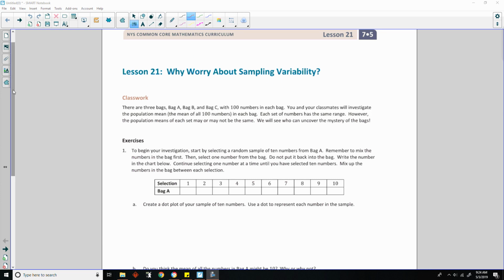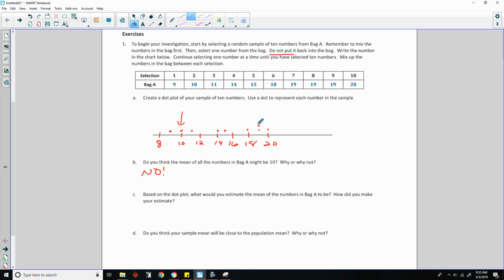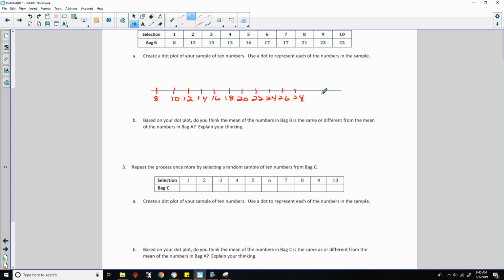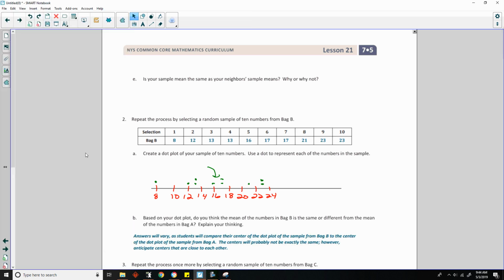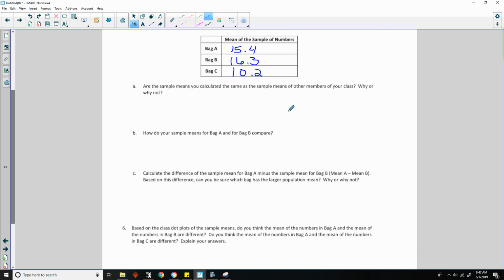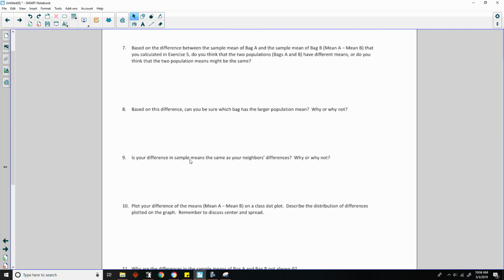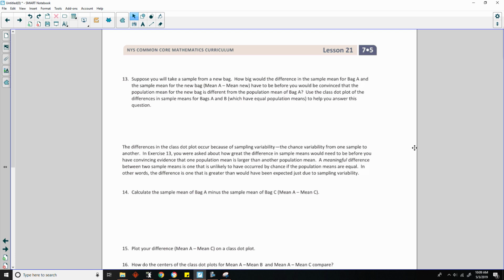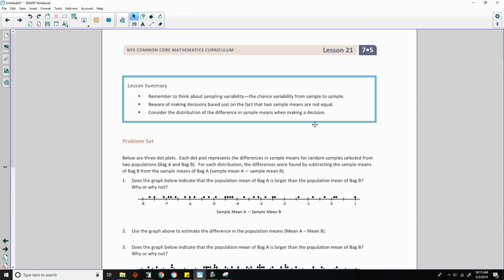Math 7 Module 5 Lesson 21 Video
Why Worry About Sampling Variability?@math